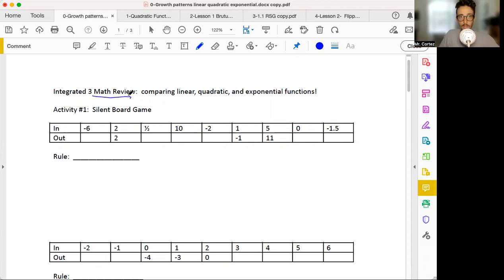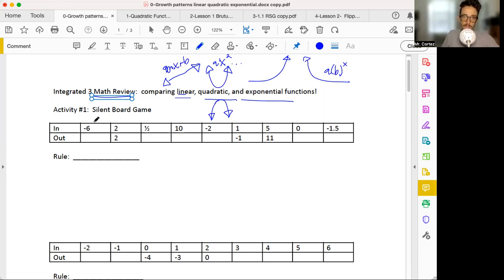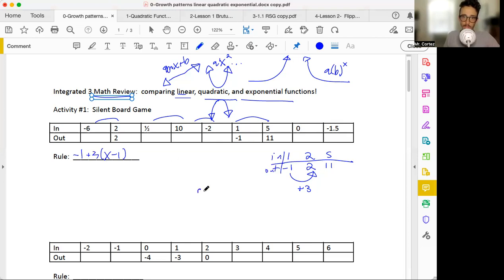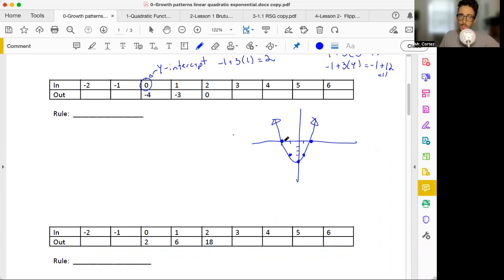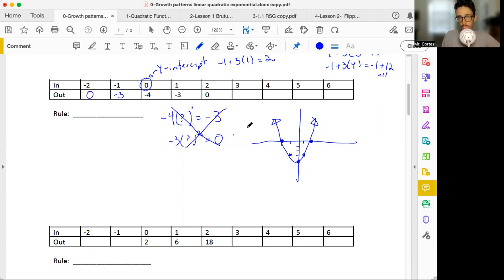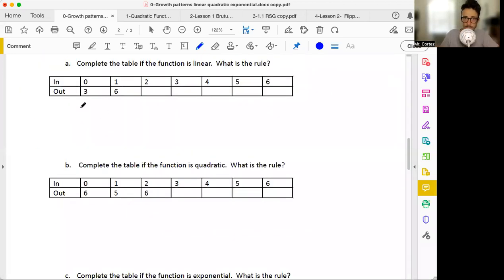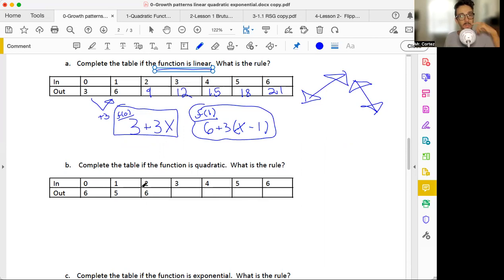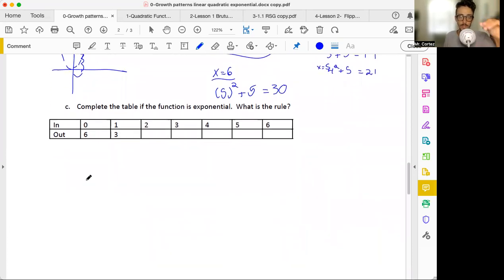Integrated Math 3 Review